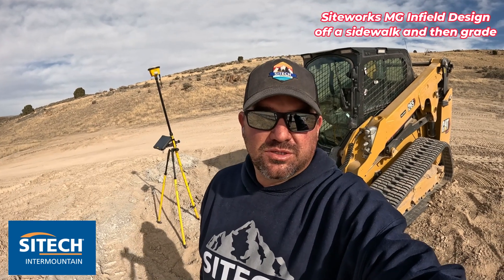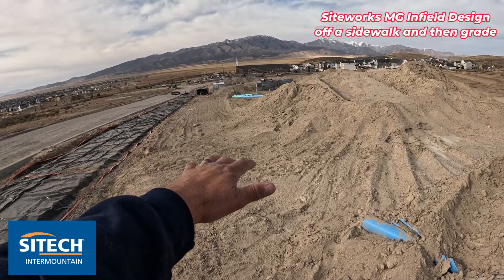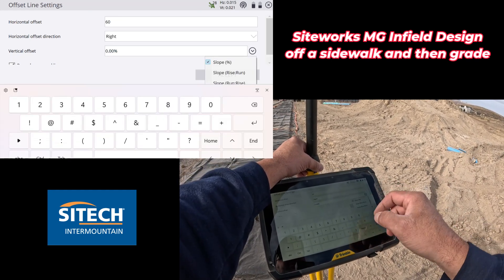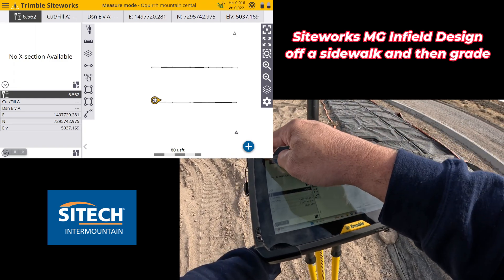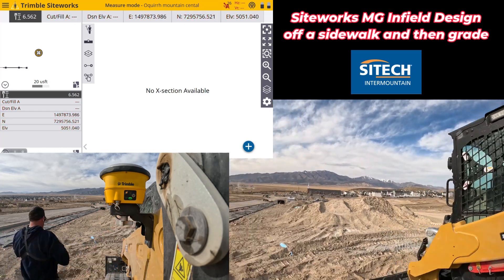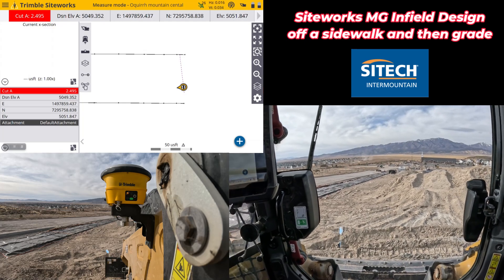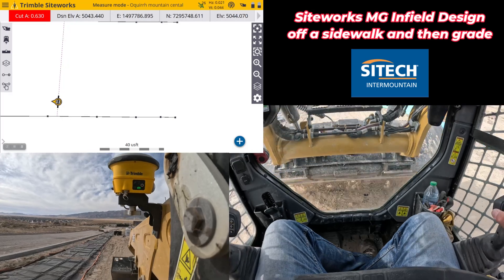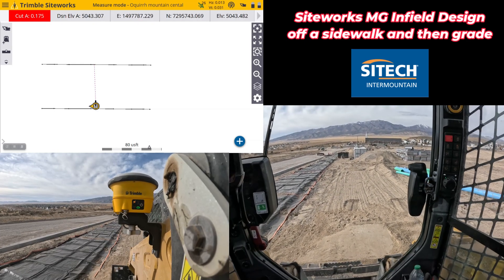Siteworks Machine Guidance for Skid Steer Infield sidewalk design and then grade.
The new skid steer machine guidance options for siteworks gives you the ability to do so much more then we have been able to with skid steers. This allows you do grade with the actual bucket on the machine instead of needing to have an attachment like a grader blade, etc. In this video,  I use the rover itself to as build the existing edge of a sidewalk and then surface it out in the data collector. I then put the gear on the skid steer and switch it to machine control mode and then begin grading that new model out.